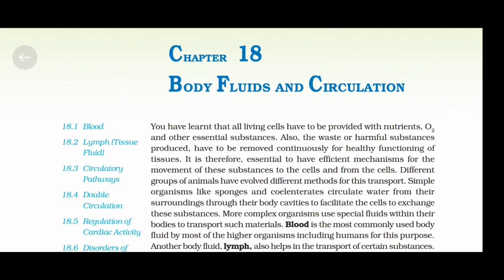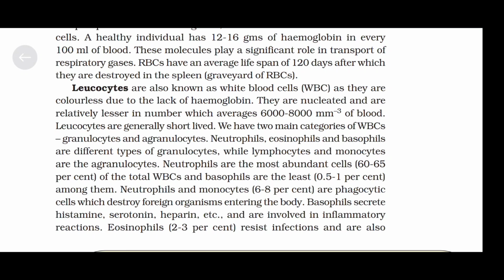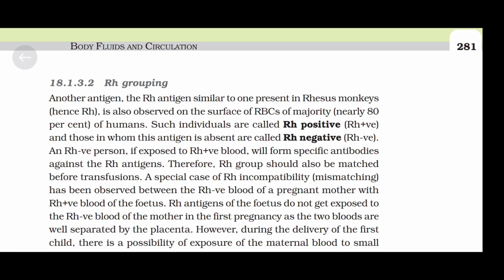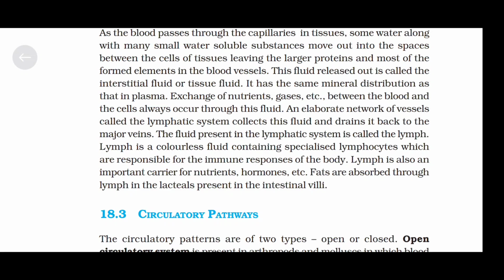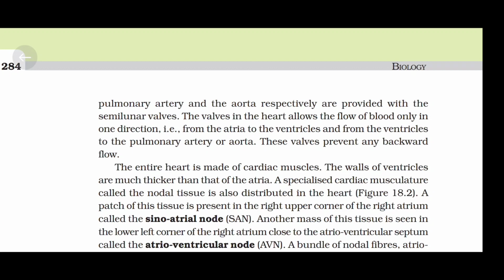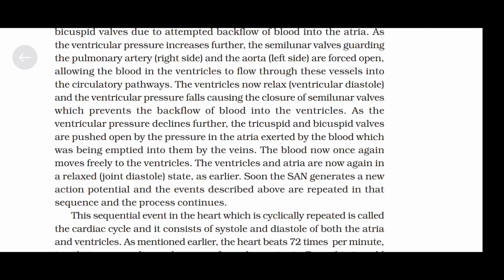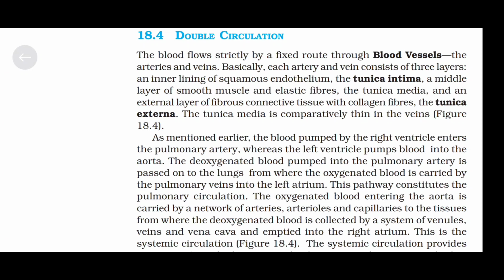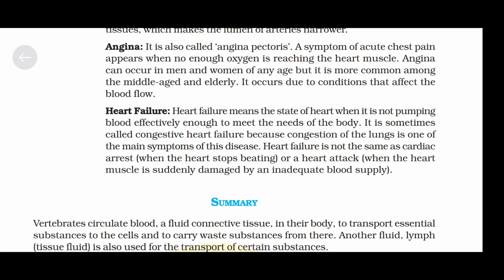Body Fluids and Circulation. NCERT Class 11 Biology Audiobook | NCERT Reading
Hi friends, This is Nikita here. I'm providing this audiobook series for Neet 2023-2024. Keep reading and listening as many as time possible. This book will help you to remember ncert line by line.